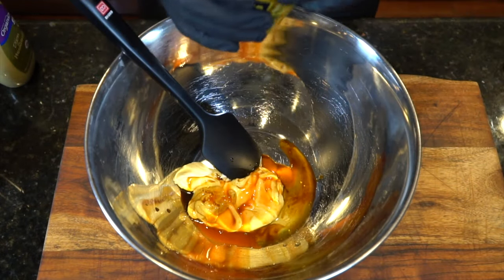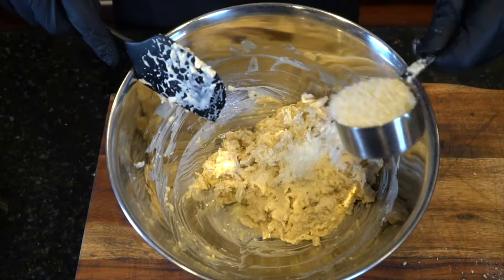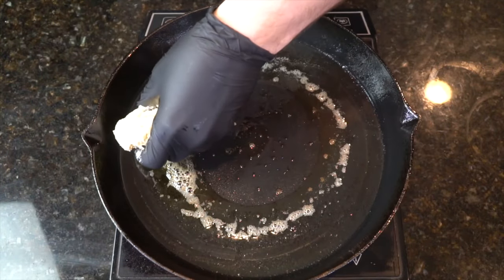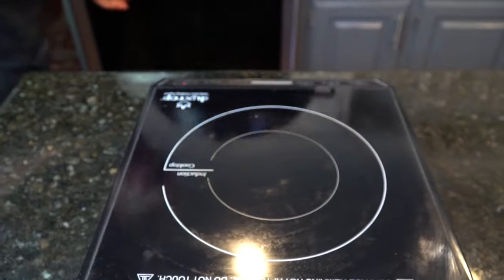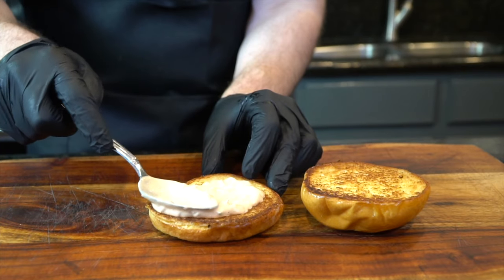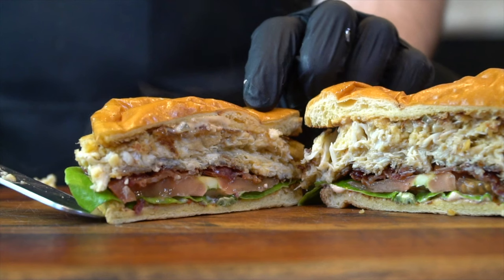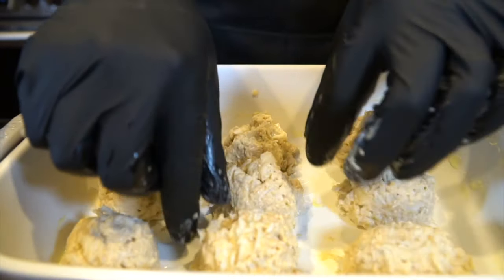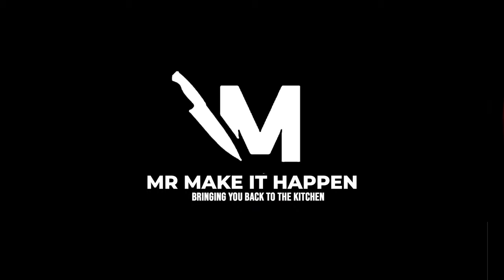Delicious Crab Cakes - 2 Ways! | Crab Cake Sandwich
Today, I am showing you my Crab Cake Recipe, with 2 preparations! In this video you will see how to make a delicious Crab Cake BLT Sandwich AND a Mini Crab Cake Appetizer. I hope you guys enjoy!

Ingredients:
1 lb lump crab
1/2 cup mayo
1 egg
1 tbs dijon mustard
1 tsp Worcestershire sauce
1 tsp hot sauce
1 lemon
1 tbs sweet pickle juice
1 pinch of sugar (as needed)
Old Bay (to taste)
chopped parsley
20-25 saltine crackers (crushed into crumbs)
salt & pepper

Sauce:
1/2 cup mayo
1-2 tbsp chili paste or sriracha
1 tbsp relish
1 tsp minced garlic
tbsp lemon juice
season to taste with salt and pepper (adjust the spice level by adding more or less sriracha)

Directions:
Mix in wet ingredients first (not the egg yet) and taste. If the mixture tastes too acidic, add your pinch of sugar. (Mayo, pickle juice, and hot sauce, all carry some acidity.. the goal of using the sugar is to provide a balanced flavor profile) – Once you’re done with that, whisk in your egg. Next, add in your crab mixture and fold it in. Begin to mix in your bread crumbs and be gentle with the crab meat. Season with Old Bay. Continue to fold ingredients together until the mixture begins to take shape and has texture.
Cover the mixture and refrigerate for about 30 minutes. (This will help your crab cakes to hold form)
Next, patty them up to your preference of size and get your cast iron skillet nice and hot. Dust them again with some Old Bay. Add butter and oil and place your crab cakes down into the skillet. The goal here is to get a beautiful, golden brown crust. Once this is achieved (roughly 1-2 minutes) add them to the oven for about 10 minuets. For the final 3-4 minutes, turn your oven to Broil and brown the tops if needed. Once they reach about 155 degrees internal temperature, they’re done.
Garnish them with some lemon juice and some diced chives or parsley – serve with your favorite sauce.